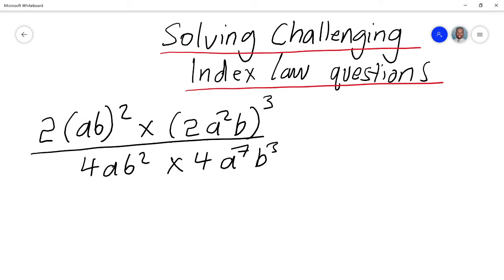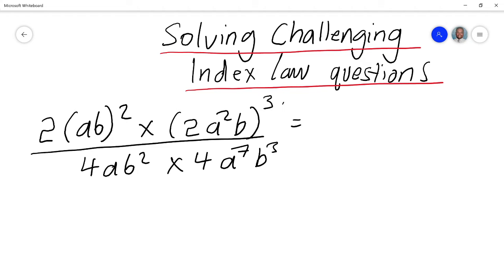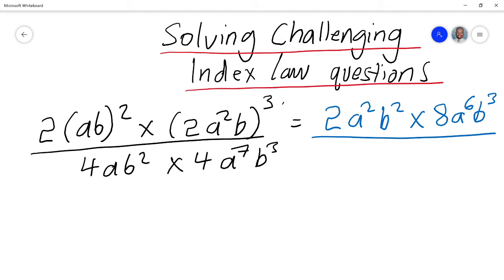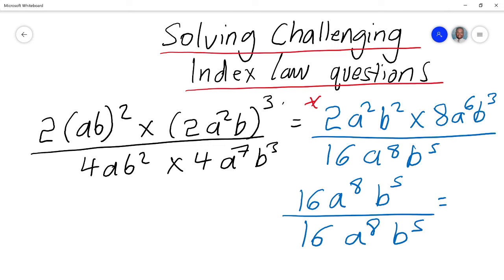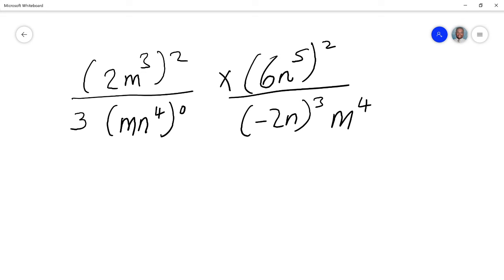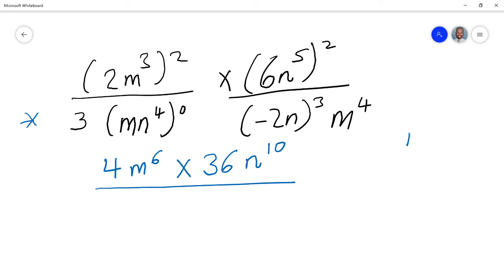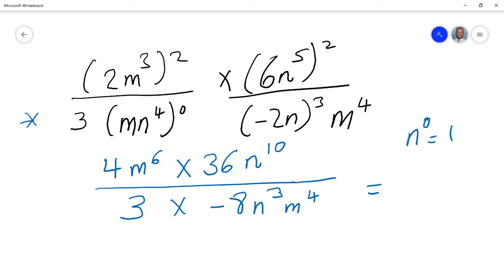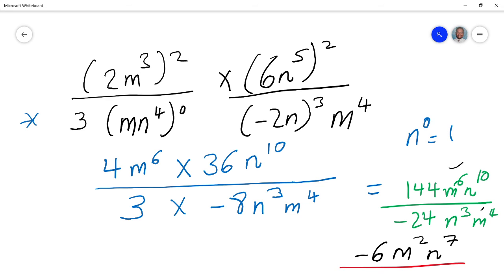Solving Challenging Index Law questions